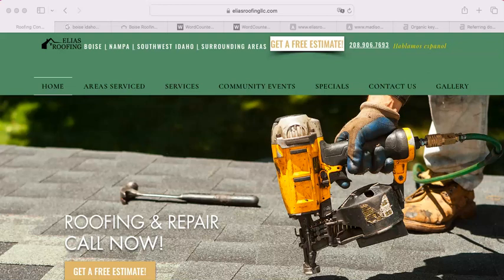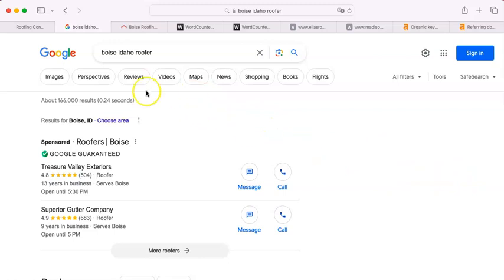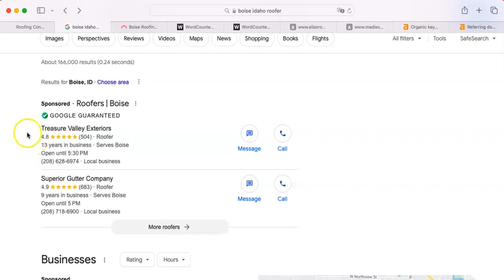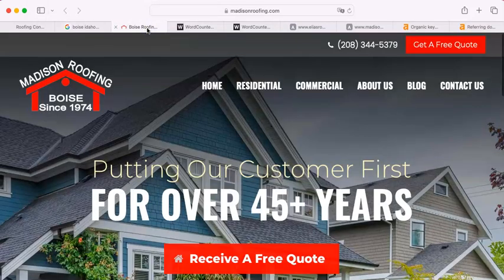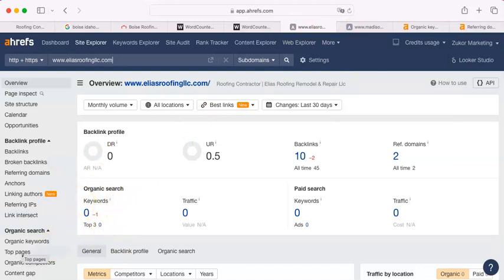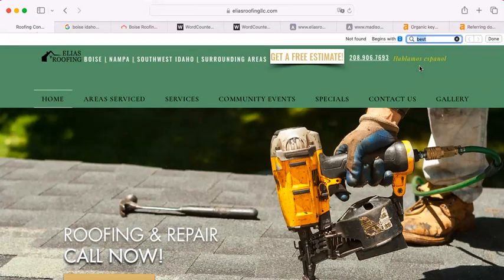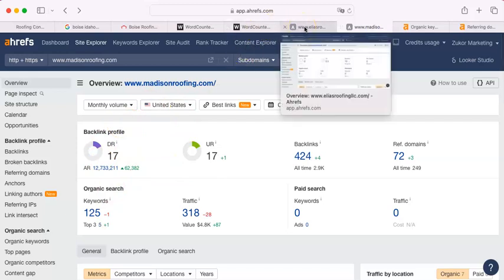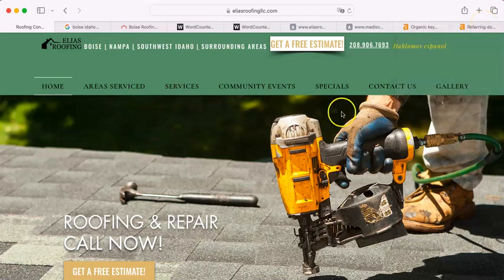Website Analysis Video for Elias Roofing Remodel & Repair